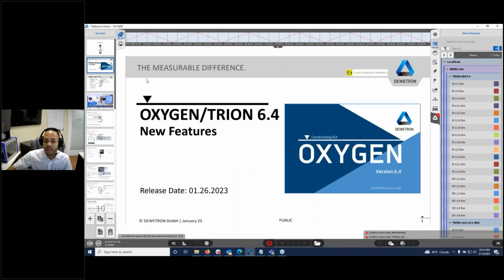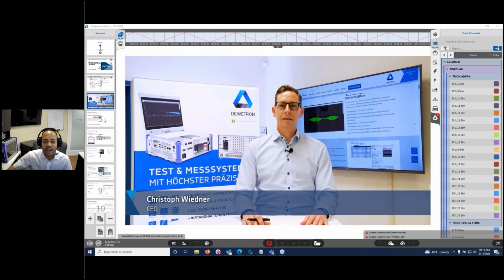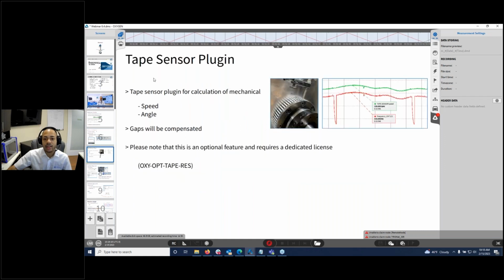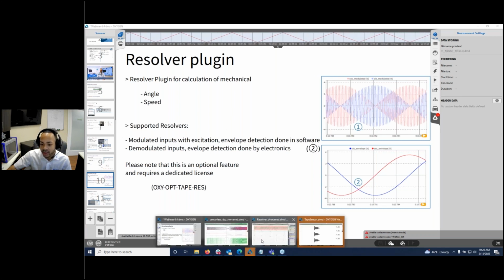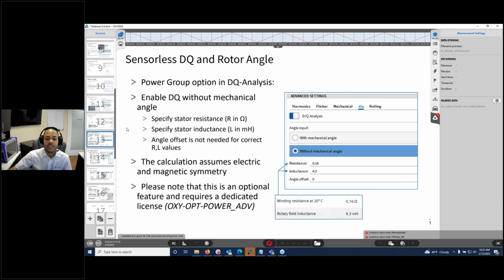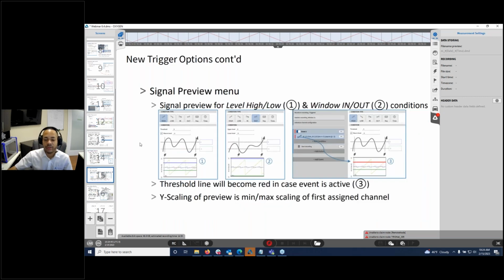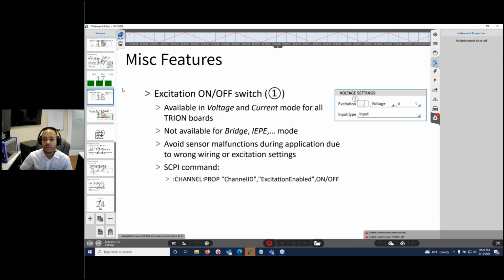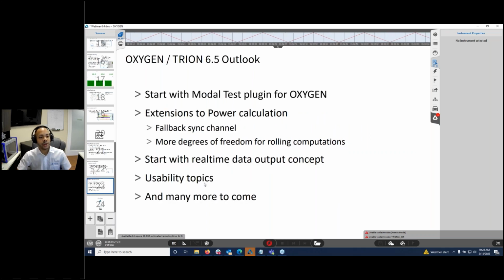OXYGEN 6.4 - DEWETRON Update Q1/2023 - Webinar (English)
New year - new release! 🚀 You can look forward to many new features with DEWETRON's intuitive test and measurement software OXYGEN 6.4. The release includes the following new features:

- 00:00 Intro by Christophe Kancel-Lengyel
- 01:45 Introductory words from CEO Christoph Wiedner
- 03:01 Modifications of software calculations in *.dmd-files
- 04:47 Tape Sensor Plugin
- 06:31 Resolver Plugin
- 08:42 Sensorless rotor angle & DQ analysis
- 09:52 New Trigger options (Absolute time trigger, Signal preview)
- 11:22 Saturation display
- 12:31 OXYGEN R6.4 Miscs
- 14:07 OXYGEN R6.4 Features & Bugfixes
- 14:36 OXYGEN 6.4 Outlook

Do you want to be part of the next webinar?